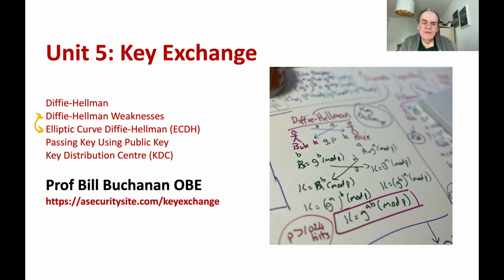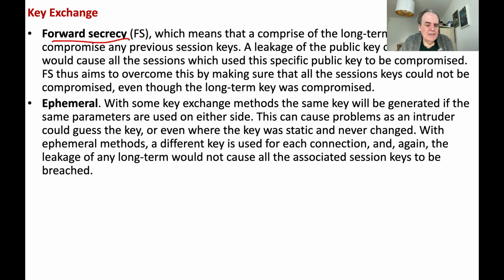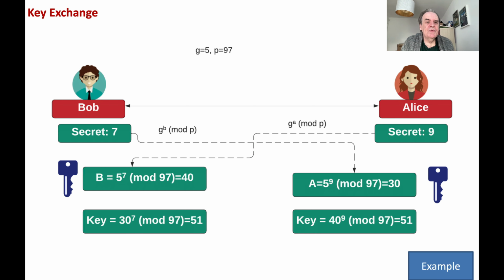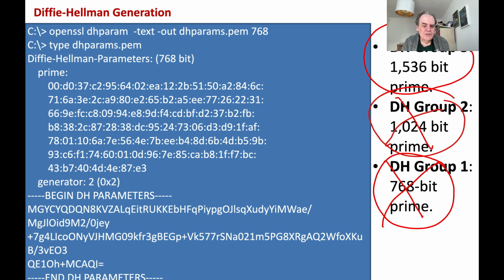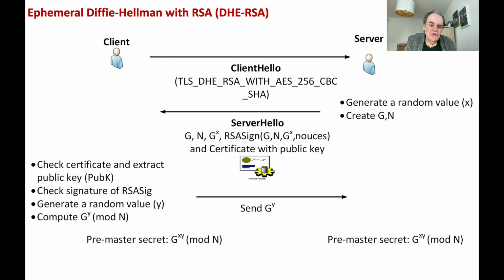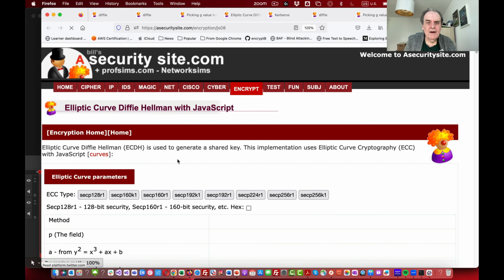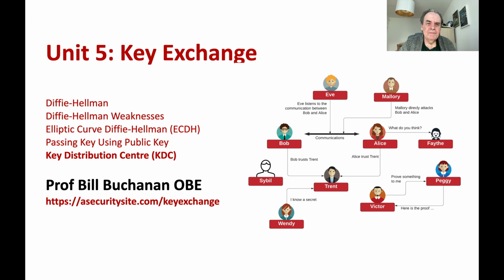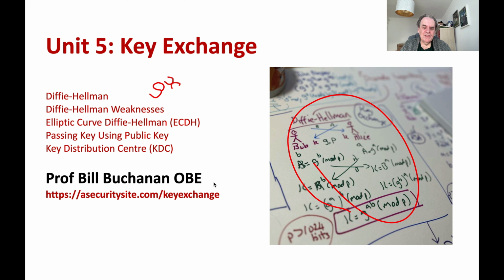5. Applied Cryptography and Trust: Key Exchange